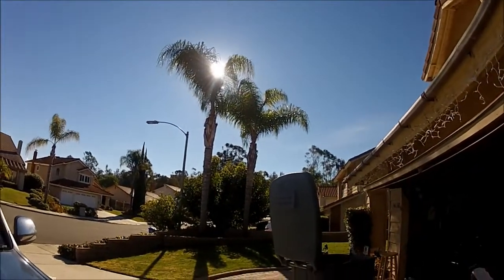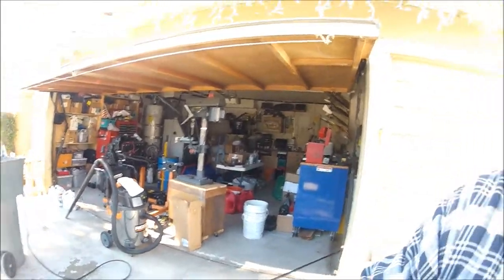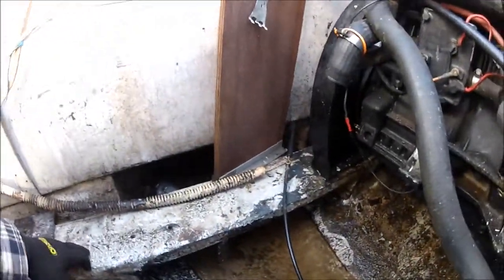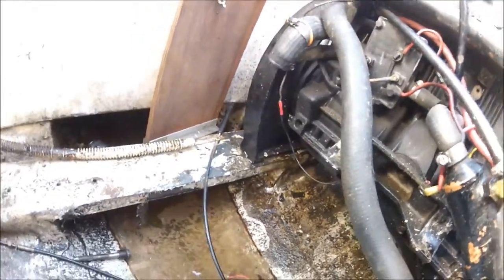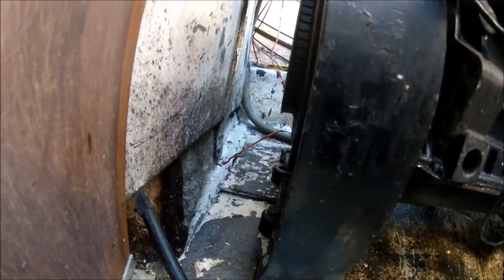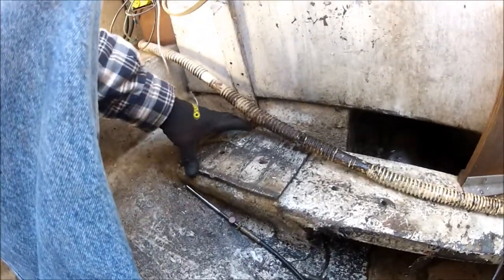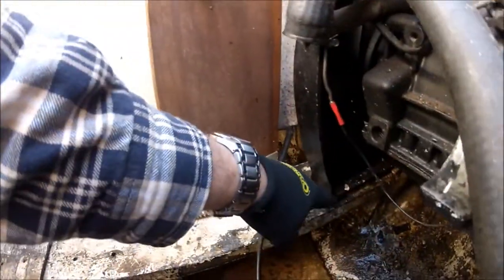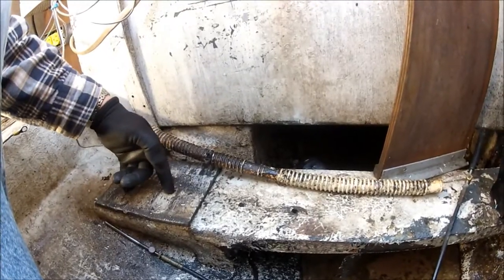Engine Compartment Measurements... Trying to make snse of it all.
This video documents some of the measurements taken, and what I've discovered during the engine removal process. Collecting as much information as possible during the removal phase, is extremely important (at least to me), to help determine the scope of work needed for the restoration and assist in the re-installation of the engine compartment equipment. Coming from an aviation background, I'm used to fairly tight tolerances, when it comes to alignment and component placement. I'm not sure (yet) what the "Best Practices" tolerances are in a marine application.